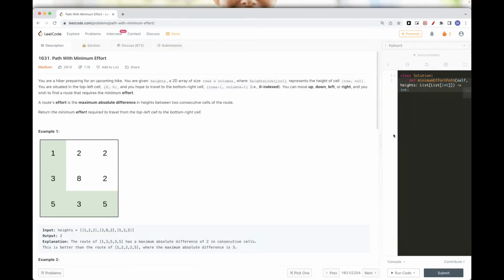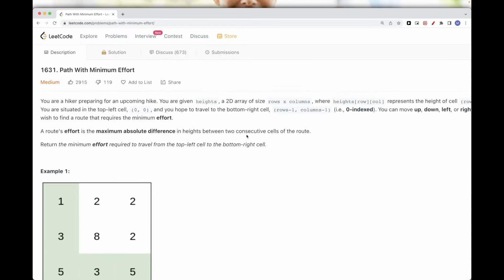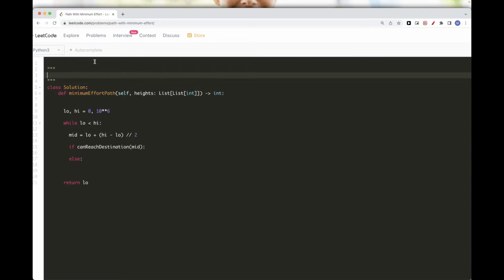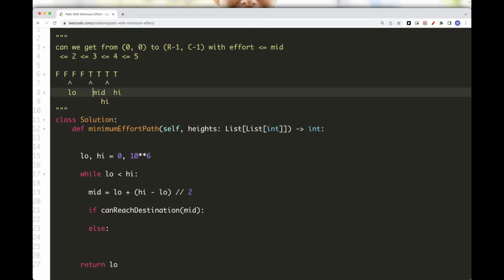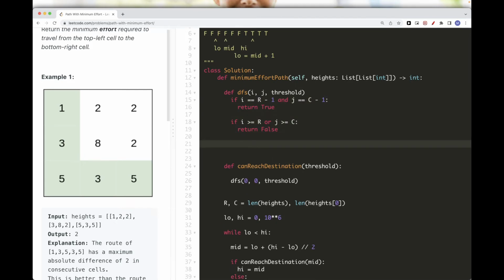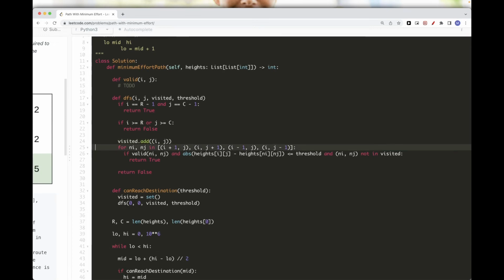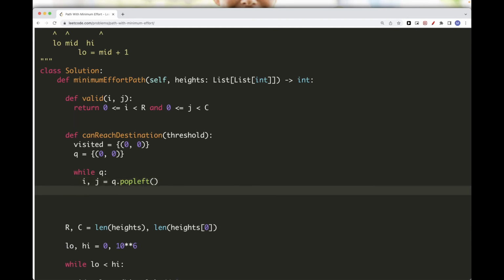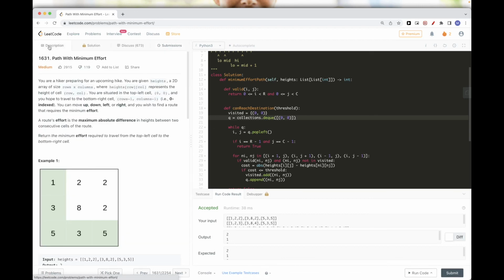Leetcode 1631: Path With Minimum Effort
Code:
Topics: Array, Binary Search, Depth-First Search, Breadth-First Search, Union Find, Heap, Matrix
Difficulty: Medium